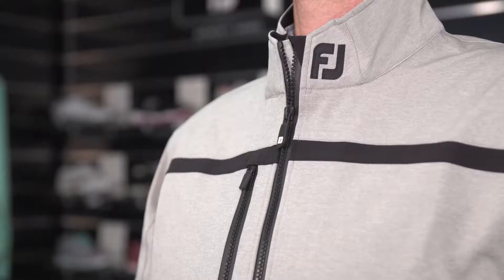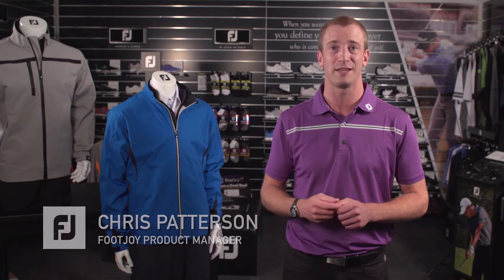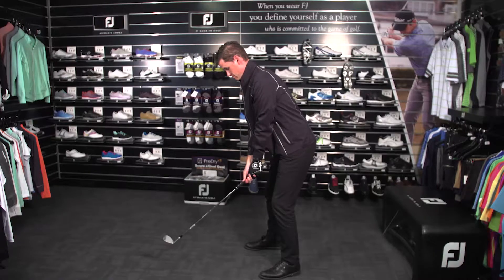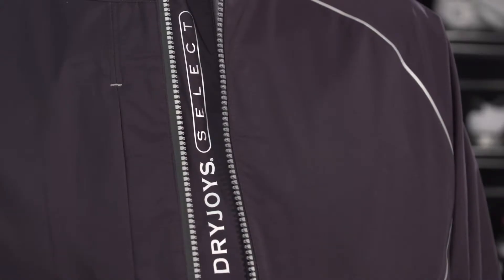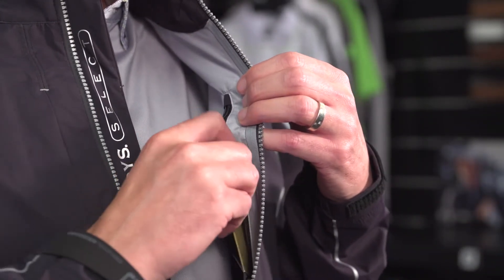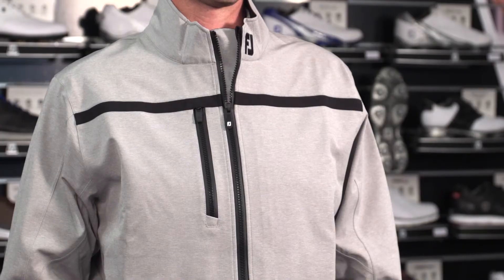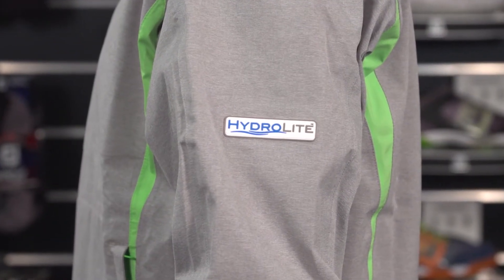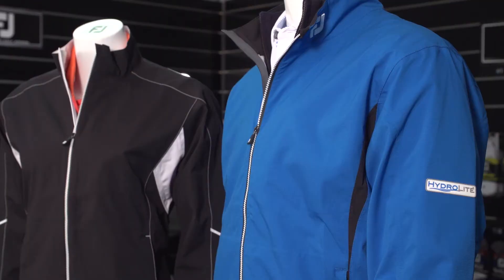2017 Australian/NZ FJ Rainwear Range - Explained in under 2mins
Learn the key differences of each 2017 rainwear garment available in Australian and New Zealand golf shops.